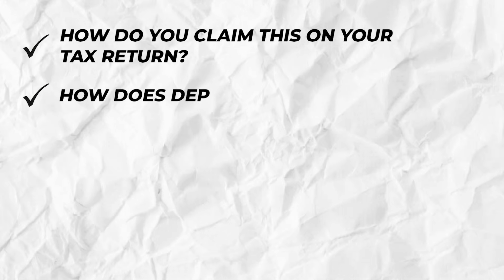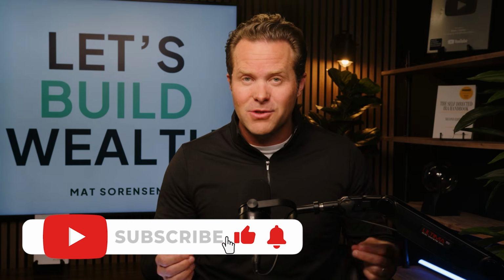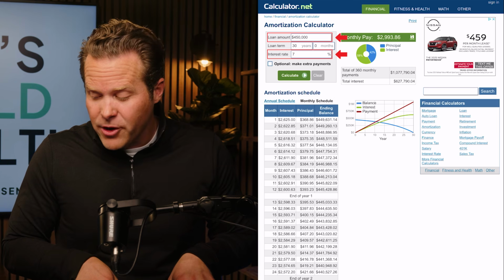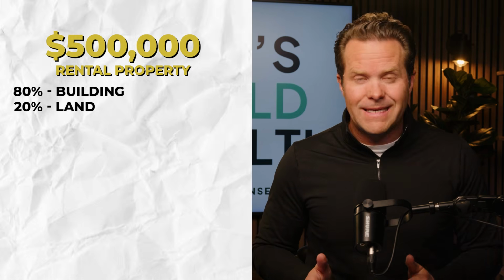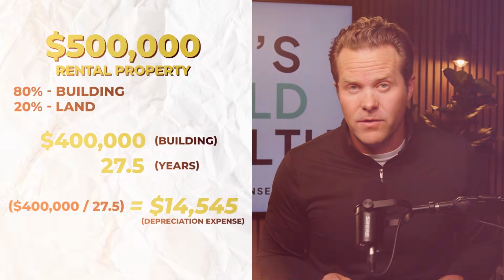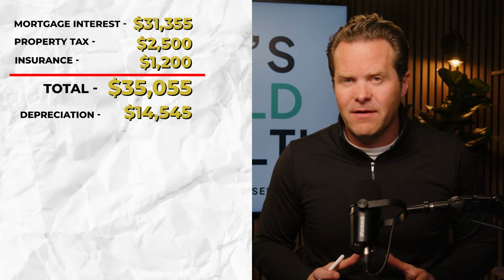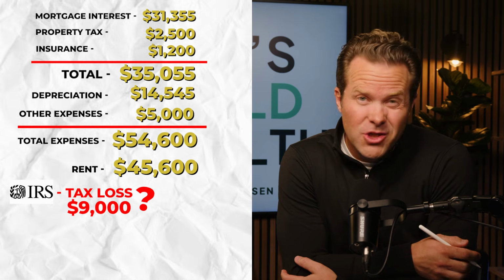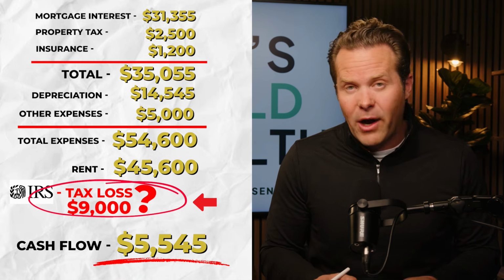How Does Rental Real Estate Save You Taxes?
To get a comprehensive tax and legal plan get to my law firm KKOS Lawyers

Too many people talk about the tax benefits of rental real estate, but they never actually explain HOW to apply them to your tax return. In this video, I’ll walk you through exactly how to claim rental income and expenses, use depreciation to your advantage, and even generate a tax loss—legally. Whether you’re a new landlord or an experienced investor, this will help you optimize your taxes and keep more money in your pocket.

00:00 Intro – The #1 Mistake Landlords Make on Their Tax Returns
00:35 Understanding Rental Income & Schedule E
01:09 Depreciation Explained – Why It’s a Game-Changer
02:14 Rental Expenses You Must Track
02:50 Mortgage Interest Deduction – Don’t Miss This
04:04 How to Calculate Depreciation on a Rental Property
06:08 Additional Deductions That Add Up
07:19 How You Can Show a Tax Loss (While Actually Making Money)
08:34 Final thoughts
Found this video helpful? Click the Like button & share with others. Don't forget to leave your questions in the comment section below!